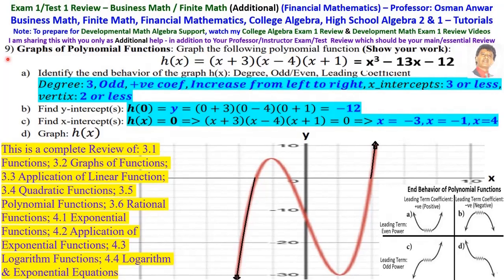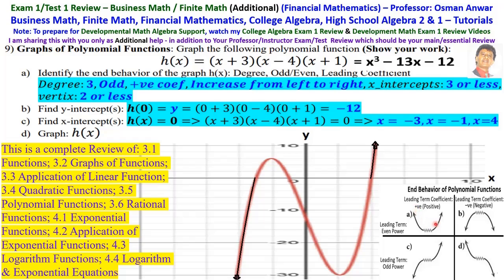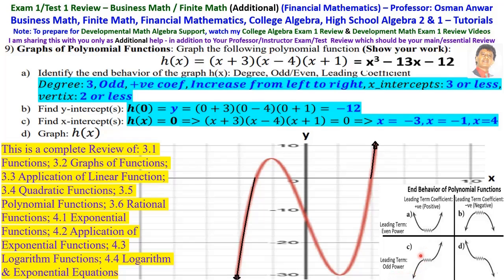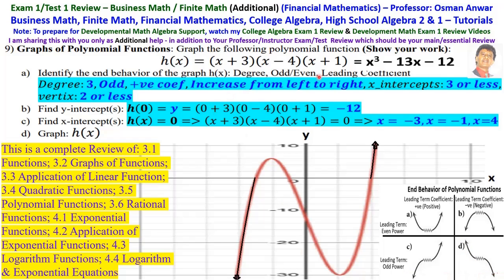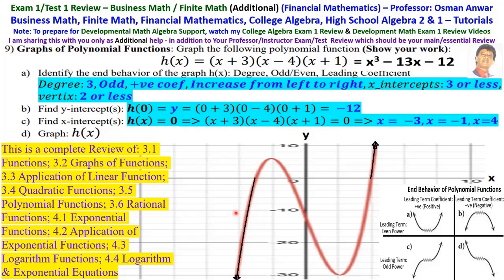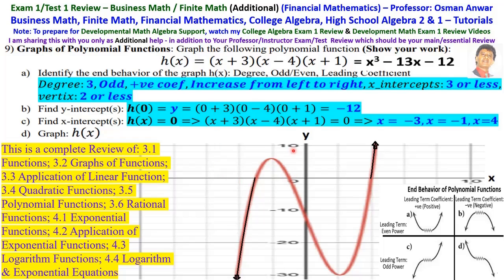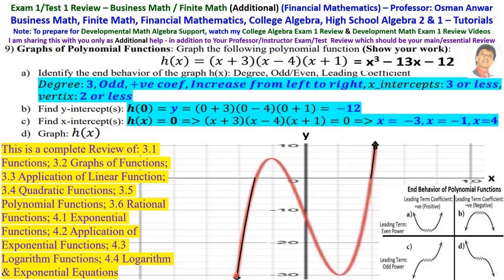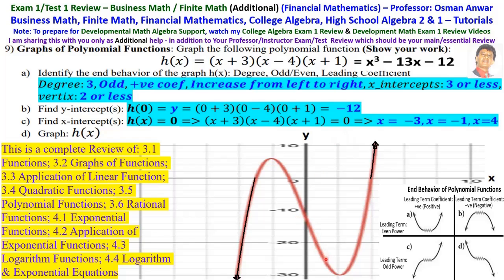How to Graph Polynomial Function using End Behavior Analysis Polynomial Graph-Function: Osman Anwar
How to Graph Polynomial Function using End Behavior Analysis of Polynomial Graph / Function: Osman Anwar

Business Math Exam 1 Review – Financial Mathematics: Professor Osman Anwar
This Business Math Exam 1 Review is good tutorial for students in Business Math, Finite Math, Financial Mathematics, College Algebra, High School Algebra 2 & 1. It covers: Domain & Range of Functions; Find Function Values; Functions Business Application; Graphs of Piecewise Functions; x-intercept; y-intercept; Learn How to Read and Understand Business Graphs. Business Applications: Break-Even Analysis (revenue, cost, profit); Cost-Benefit Analysis in Natural Science and Business; Product-Exchange Function. Economics Applications: Supply and Demand Equilibrium Point Analysis (supply quantity, demand quantity, supply price, demand price). Graphs of Quadratic Functions; identify the vertex; Graphs of Polynomial Functions; identify the end behavior of polynomial graph; Graphs of Rational Functions; Vertical Asymptote; Horizontal Asymptote; Graphs of Exponential Functions; Business Applications of Exponential Functions; Logarithmic Functions; Logarithm Product, Quotient, and Power Properties; Economics Applications of Logarithm Functions; Solving Logarithmic Equations; Solving Exponential Equations.

My name is Osman Anwar; I am Professor of Engineering and Business Mathematics. This is University/College Business Calculus, Business Math & Financial Math, AP Calculus Videos – Engineering and Business Math Tutorials: (  数学 ,  Matemáticas , गणित   , رياضيات   )

Channel 1: Business Calculus & Math:
Business Calculus: Derivative & Integral, Marginal Cost, Marginal Revenue, Marginal Profit, Optimization, Maximize Profit, Maximize Revenue, Minimize Cost, Average Cost, Optimal Quantity, Related Rate, Marginal and Derivative, Introduction to Limits, Differentiation, Integration, Implicit Differentiation:
* Limits, Continuous, Rates of Change , Product, Quotient, Chain, Power
* Concavity, Inflection Point, Implicit, Related Rates, Power Rule,  Logarithm, Exponential,  Fundamental Theorem of Calculus, Applications of Integral, Integration by Parts
* Financial Mathematics, Business Math, Business Calculus, Annuity Payments, Future & Present value of Annuity, Compounded Interest, Investment, Insurance, Business Analysis, Monopoly, Competitive
* Linear Programming, Graphic and Simplex, Maximize Revenue, Minimize Cost, Maximum Profit, Product Exchange, Input – Output Analysis, Economic
* AP Calculus, Calculus Medical Applications, Tumor Cancer shrink, Percentage blood flow into heart, blood pressure and heart

Business Math - Finance Math: Simple Interest, Compound Interest, Future value of compound interest, Present value of compound interest, Future value of annuity, Present value of annuity, Ordinary annuity, Annuity due, Annuity Payment, Linear Programming, Simplex Method & Graphic Method, Optimization, Maximize Profit, Maximize Revenue, Minimize Cost, Feasible Region, Product exchange function, Economics Input-Output Analysis, Revenue, Cost, Profit, Price, Demand Function, Supply Function, Monopoly Market, Competitive Market, Profit and Loss in Business Math:
* Graphs of Functions, Quadratic. Polynomial, Rational, Exponential , Logarithm
* Simple Interest, Compound Interest, Future Value of Annuities, Present Value of Annuities
* Linear Equations, Matrix Products, Matrix Inverses, Applications of Matrices
* Linear Programming, Simplex Method, Maximization Applications, Probability, Probability of Distribution, Expect Value, Permutations, Combinations, Decision Making
* Financial Mathematics, Business Math, Annuity Payments, Future & Present value of Annuity, Compounded Interest, Investment, Insurance, Business Analysis, Competitive
* Linear Programming, Graphic and Simplex, Maximize Revenue, Minimize Cost, Maximum Profit, Product Exchange, Input – Output, Economic, AP Calculus,